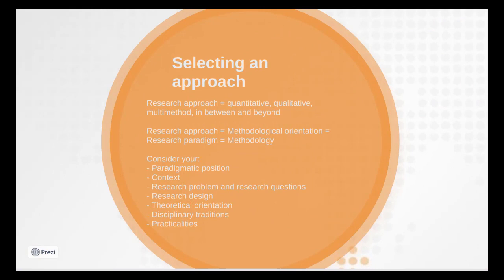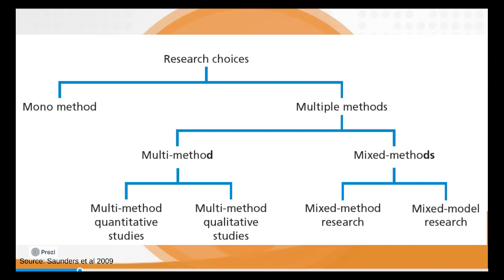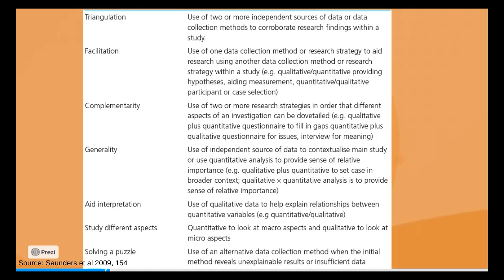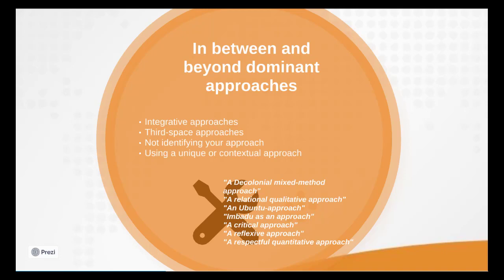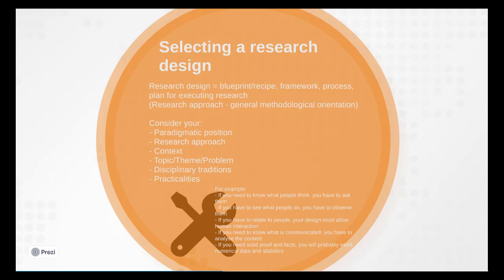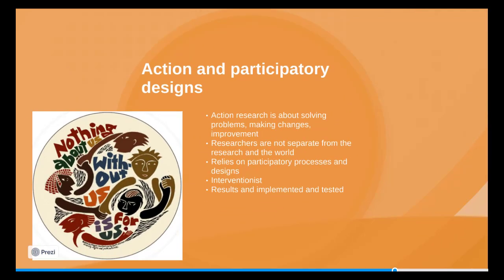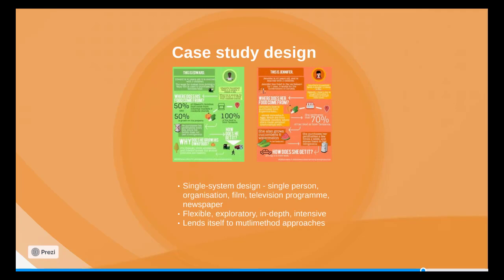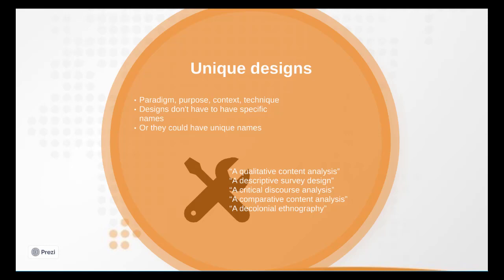COM4806 Class Session 4